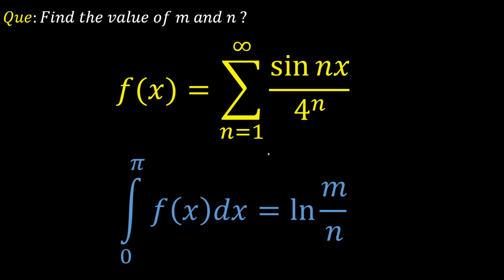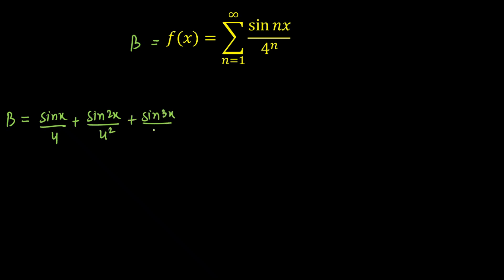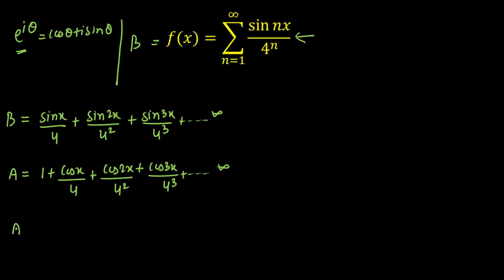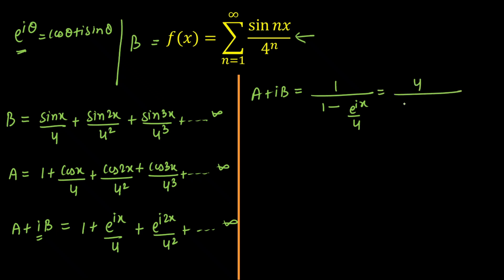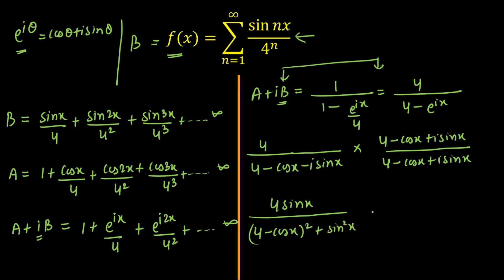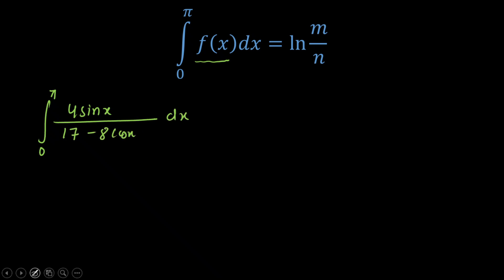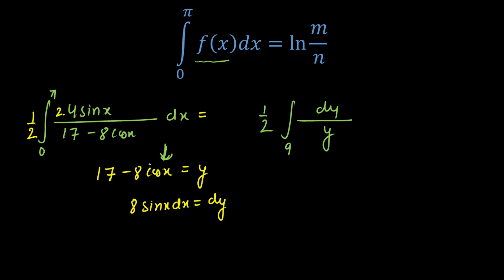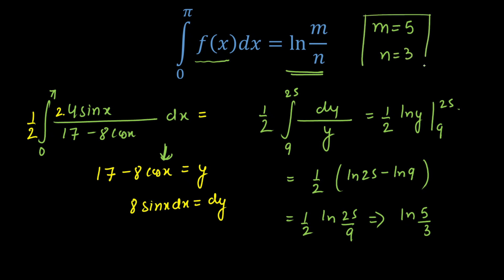Tricky integration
We present a unique solution to a question from integration. The goal of this question is to find the value of the integral to solve the integral we need to solve a tricky series. I have used euler formula to solve the series in a unique way.